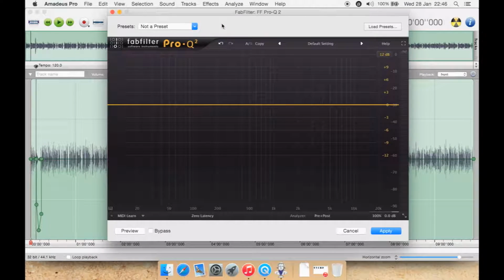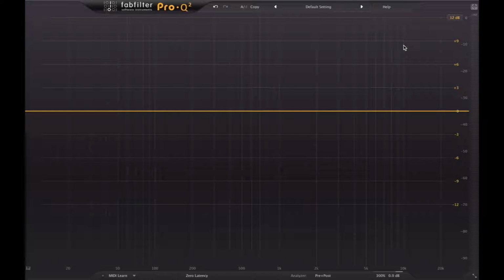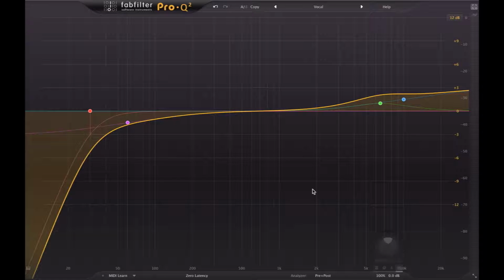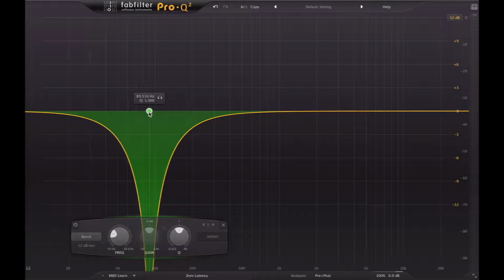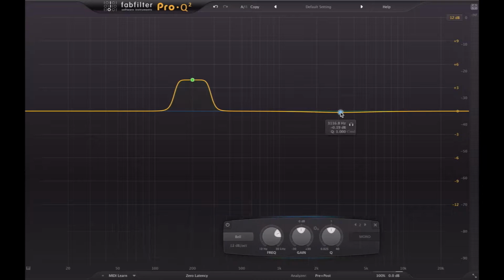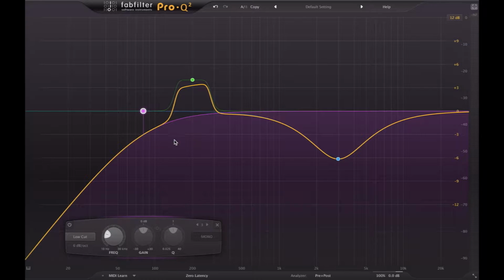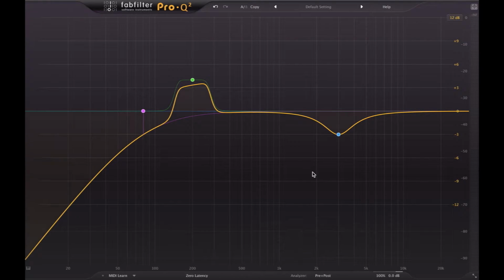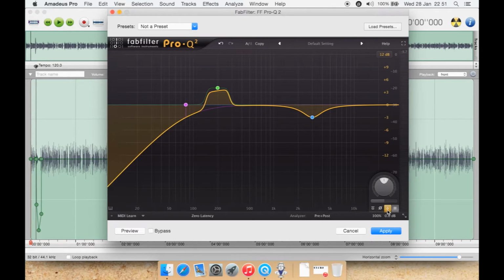FabFilter Pro-Q 2 Audio Plugin: Review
My review for the Windows and Mac equaliser plugin Pro-Q 2 by FabFilter.

Version: 2.02

Price: £124

Thanks to FabFilter for making this review possible.